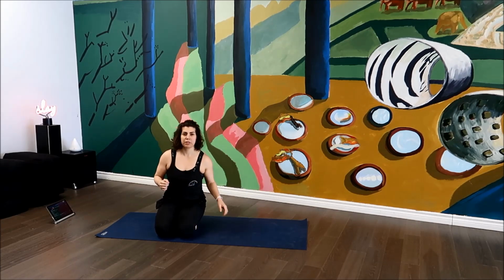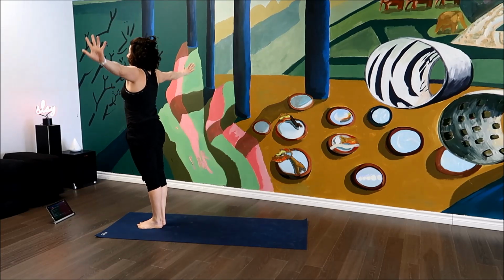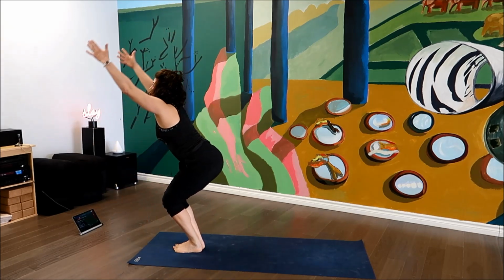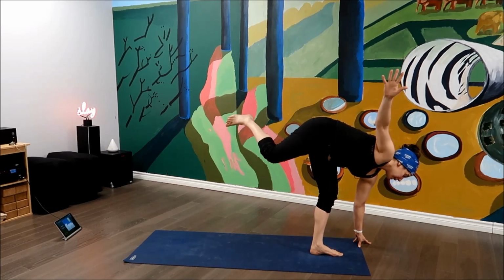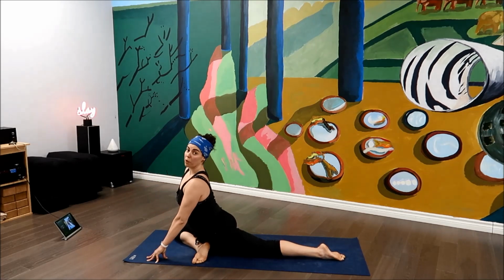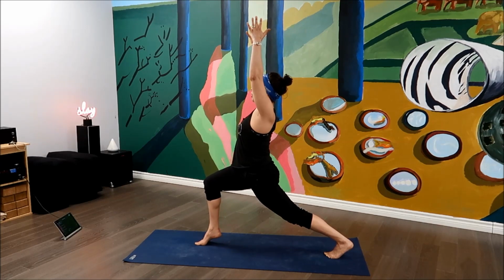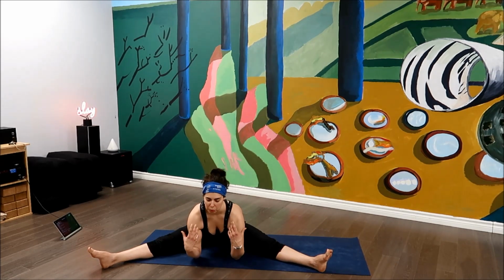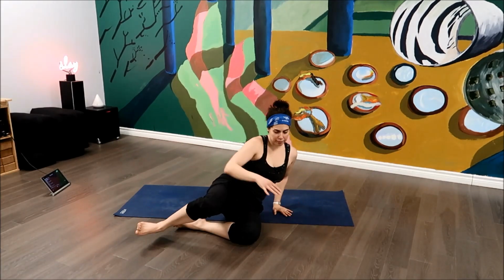Power Flow Yoga - 45 Minutes - with Sam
Flow through a series of postures, move through all ranges of motion of your spine, shoulders, and hips.

The Flow:

1️⃣ Sun Salutation A with standing side bends and bound forward fold

2️⃣ Sun Salutation B with crescent lunge, open arm twist, sky archer on each leg.
3️⃣ Sun Salutation C on each leg:
▶️ 3 legged dog
Pigeon
3 legged dog
Reverse side angle
Prayer twist
Reverse revolve lunge
Triangle
Twisted lunge
◀️ Crawl to the back of the mat
Seated twist
Half moon
Curtsy
Dancing Shiva
Figure 4, reach up
3 legged dog
Flip dog
Pigeon

4️⃣ Plank knee to shoulder - hold each side for 15 breaths 🔥

5️⃣ Crescent front heel lifted - hold each side for 15 breaths 🔥

6️⃣ Seated wide legged forward fold - hold for 1 full track

7️⃣ Supine twist

8️⃣ Savasana